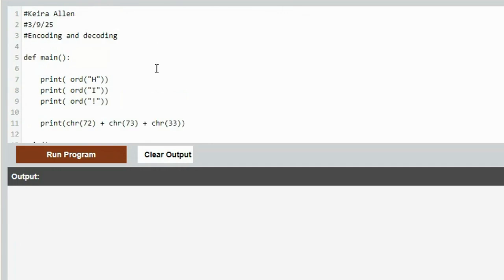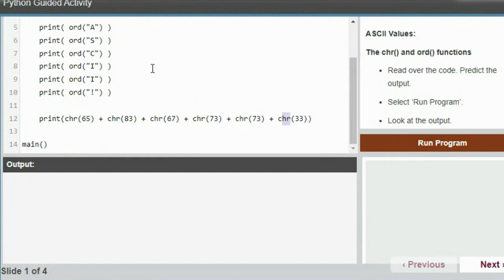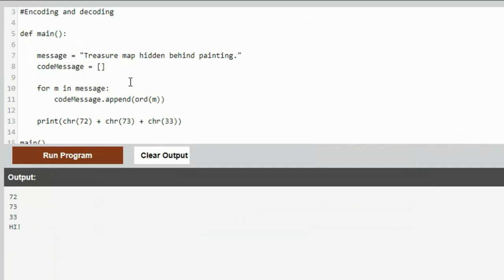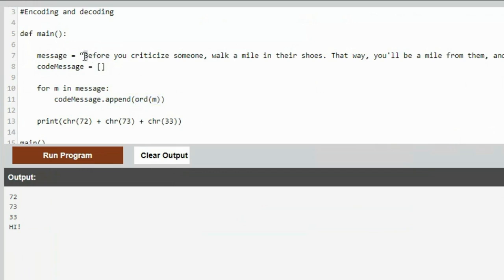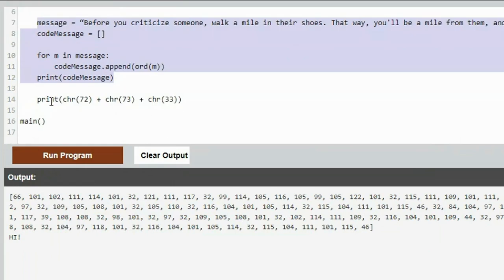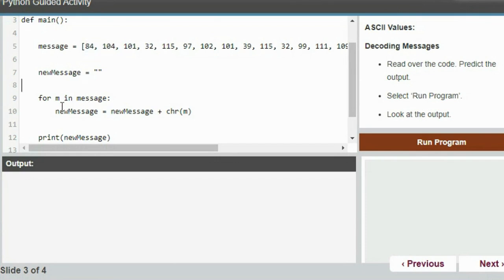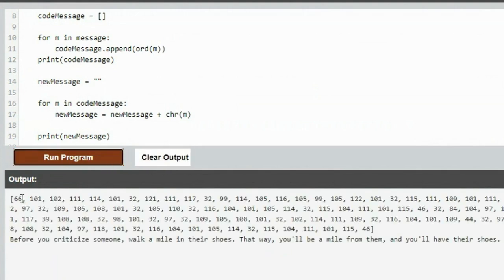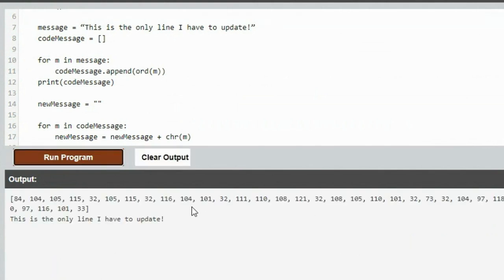Keira feedback 5-02 program